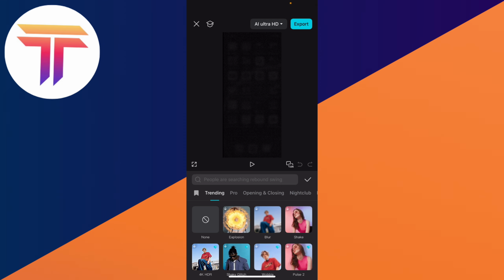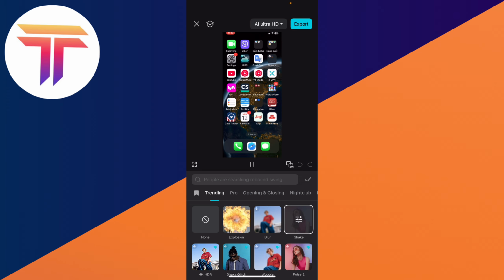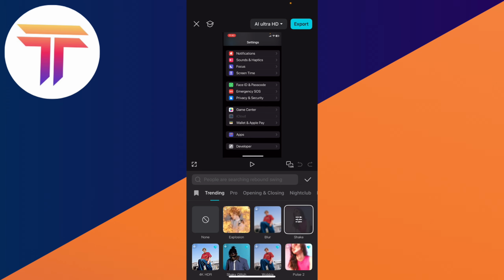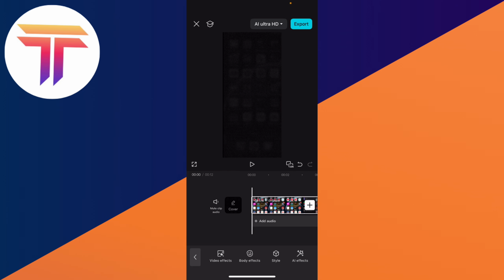How To Add Effect To Video in Capcut Mobile